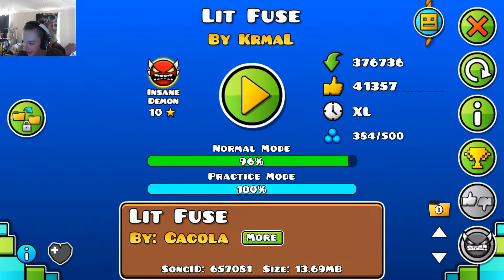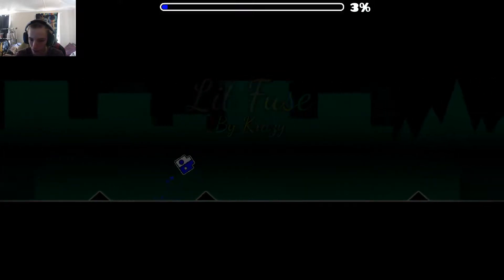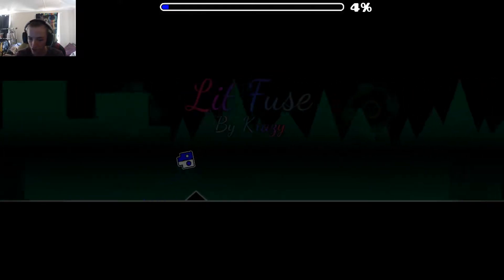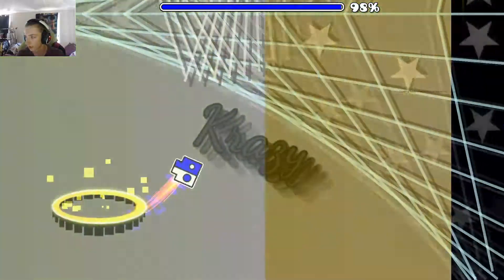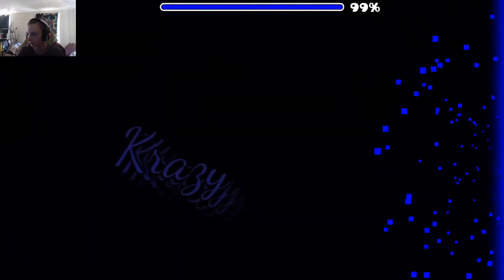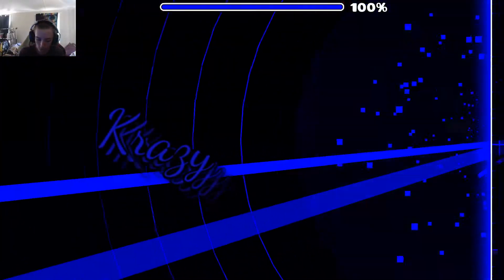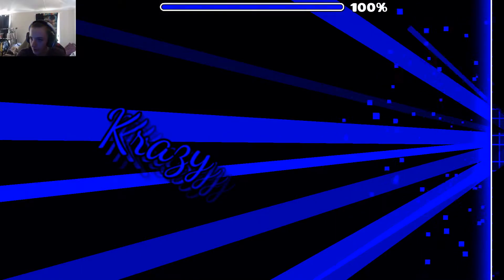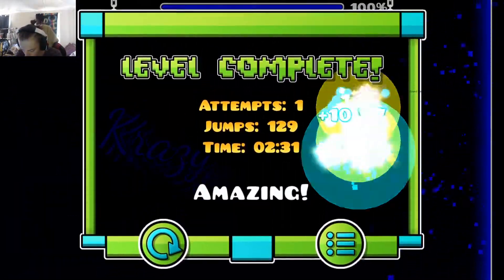(STREAMED) Lit Fuse by Krmal COMPLETE! (Insane demon!)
this was a warm up for deimos in the same stream GG